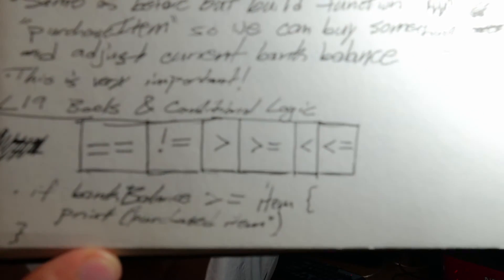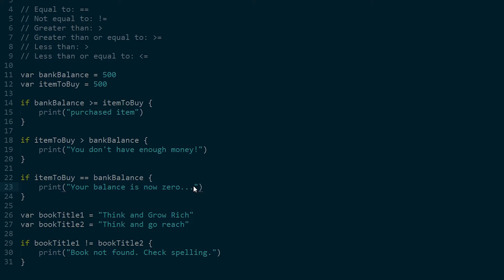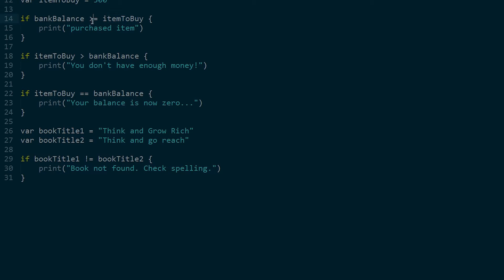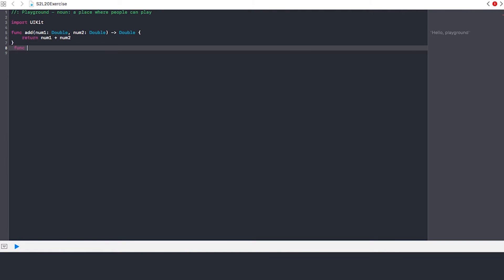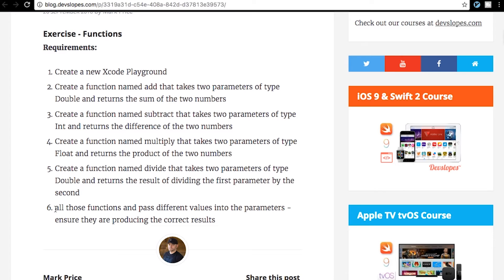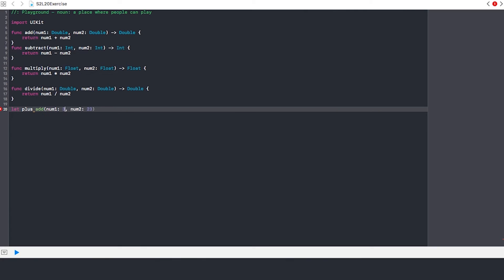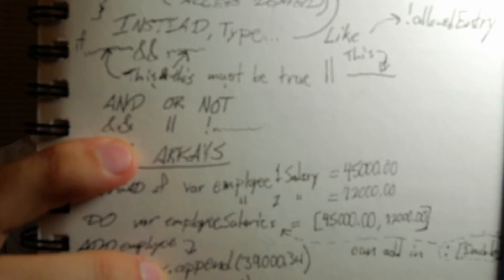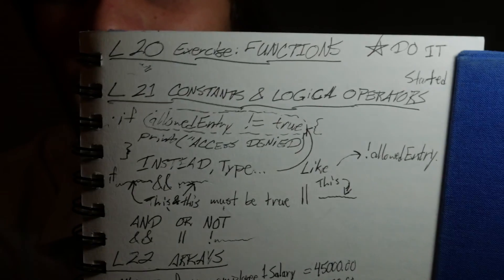Second Look at Mark Price iOS 10 Udemy Course - iDev Journey #7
I am currently learning iOS development (again), then I will be tracking my progress of the building of my app.

Hi, I'm Forrest Knight. If you have ever wanted to create an iOS app, or any app for that matter, I want you to create it as I create mine. I will encourage you to finish and I hope you encourage me! Also since I'm a bit rusty, I will be refreshing my brain in the realm of iOS development before creating my app by creating simpler apps.

I upload 4-5 times every week.